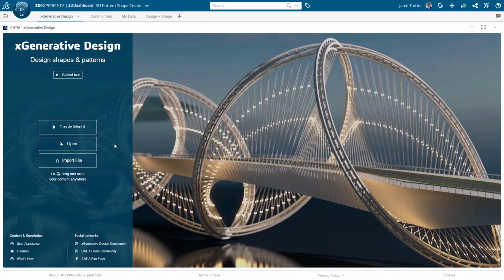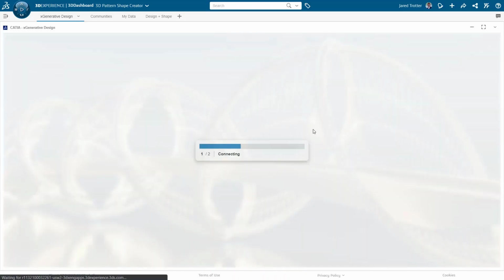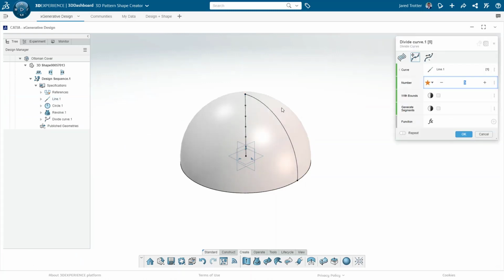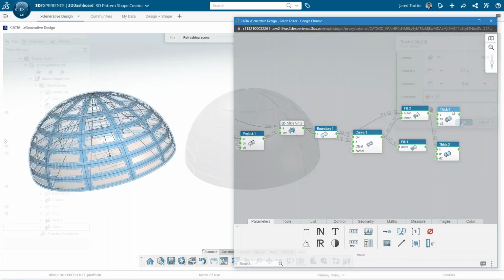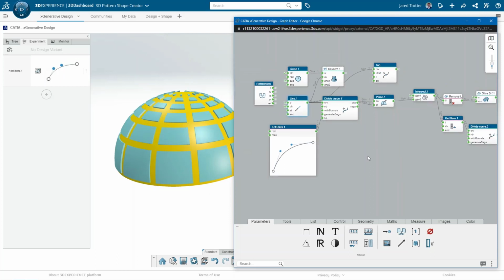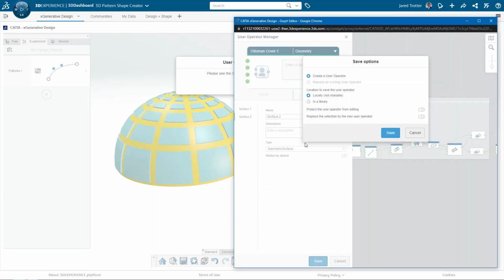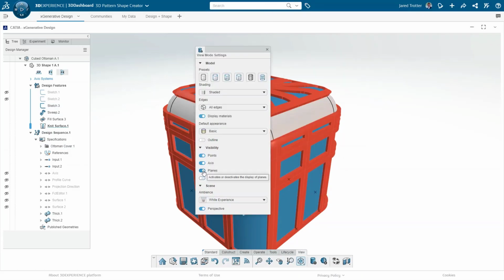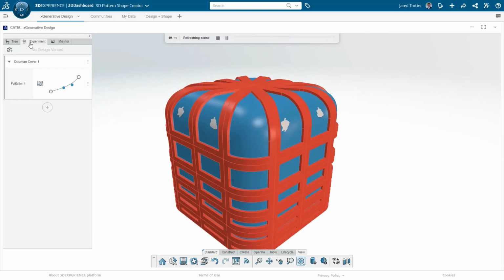XGenerative Design Overview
XGenerative Design is a design solution for generating complex, variable patterns. It is part of the 3D Pattern Shape Creator Role on the 3D Experience Platform. You can combine scripting and traditional solid modelling approaches to produce robust, organic models that are still controlled parametrically.  Changes can be viewed quickly via the advantage of cloud computing and end results can be exported to SOLIDWORKS.